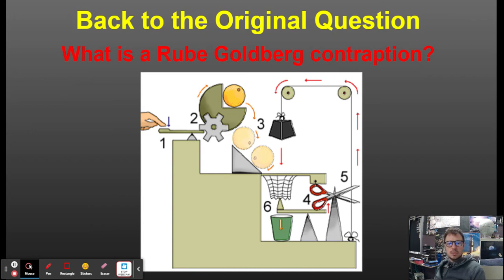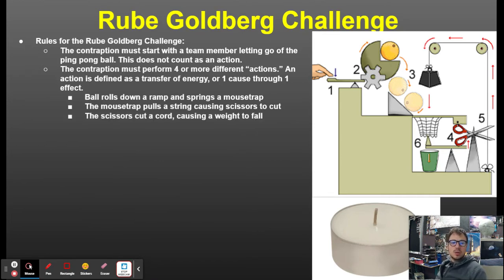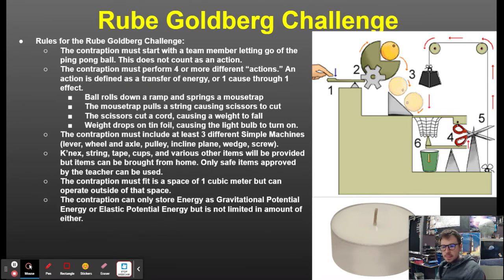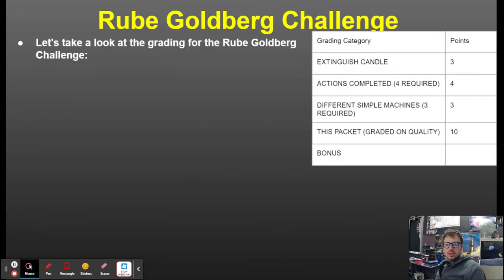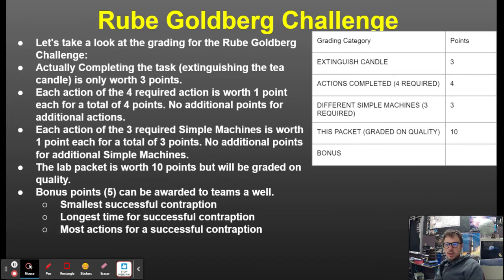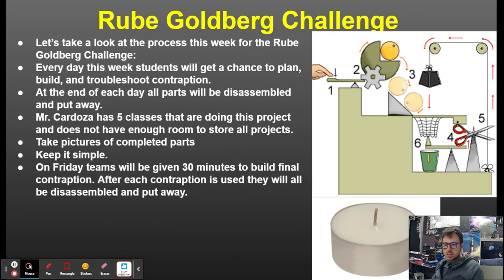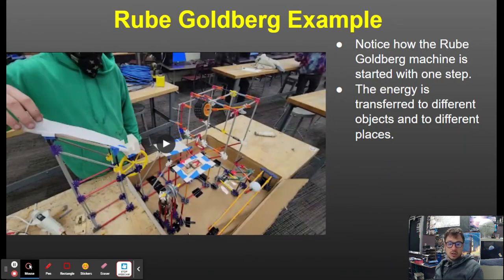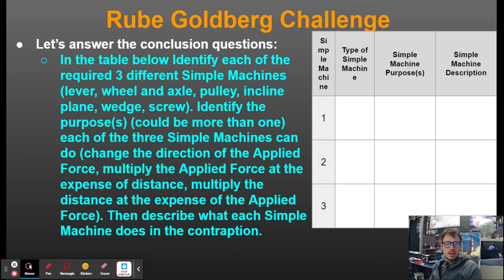Rube Goldberg Challenge Explaination